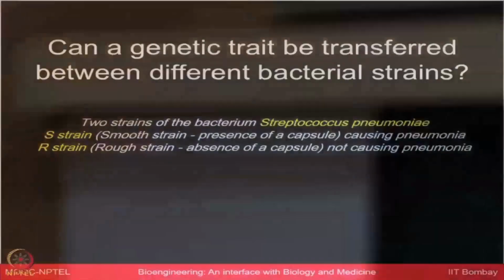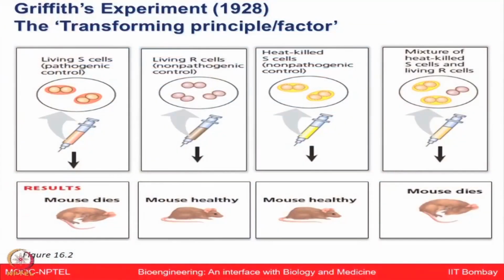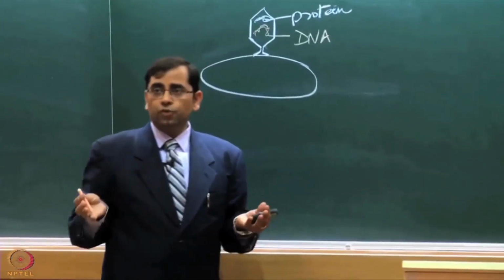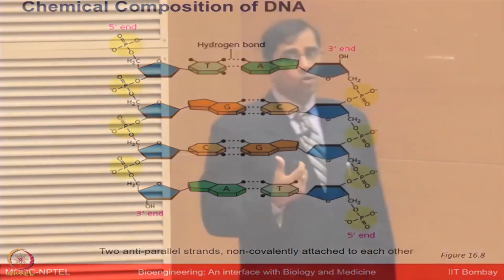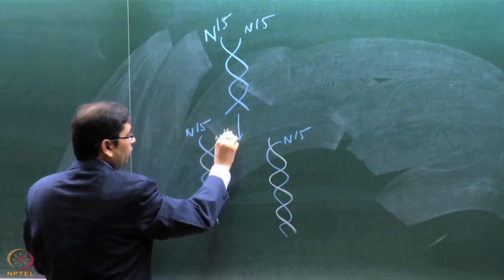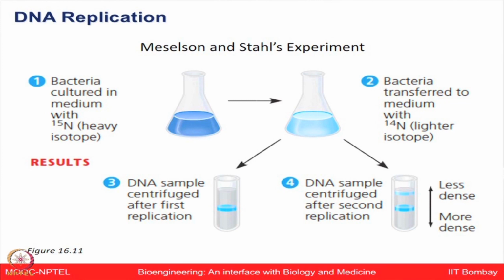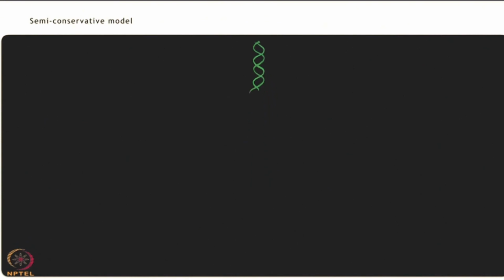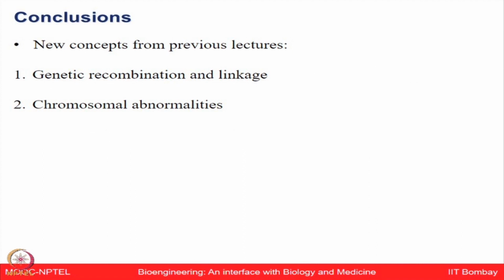Classical Genetics Experiments